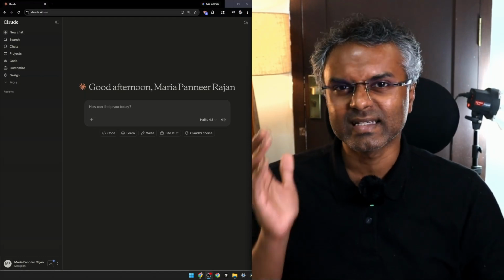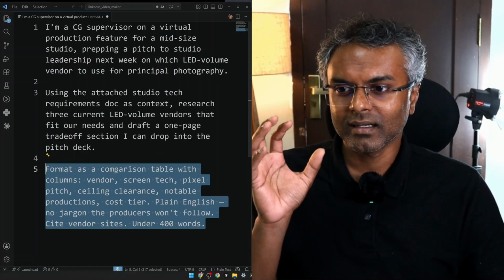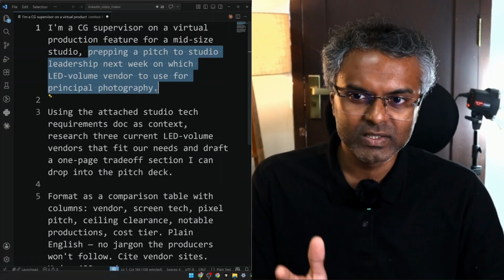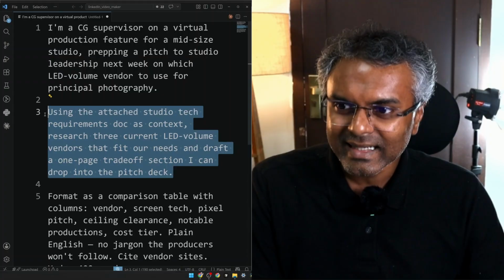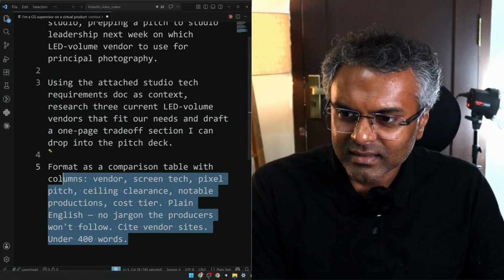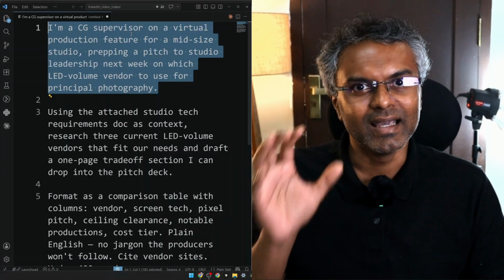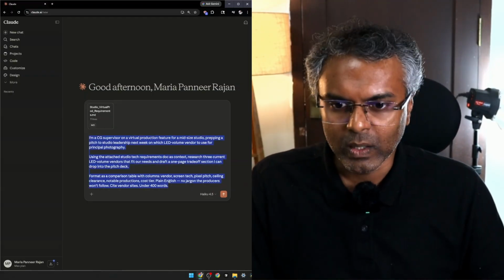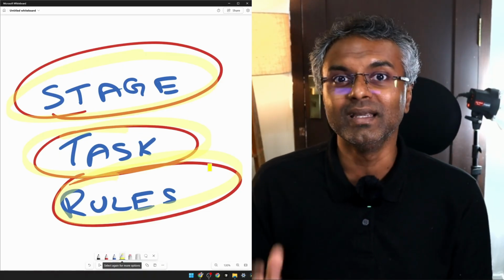🎯 Here's how to create effective prompts to get better results from Claude.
Structure your prompts into three parts.

📍 Part 1: The Stage
Give context on who you are and what your objectives are.

📋 Part 2: The Task
Tell Claude exactly what you want to get done.

⚙️ Part 3: The Rules
Define how you want the task to be done.

This three-part structure gets better results from Claude every time.
Stage → Task → Rules.

That's it.

Follow along if you are exploring AI for your VFX and animation pipeline.